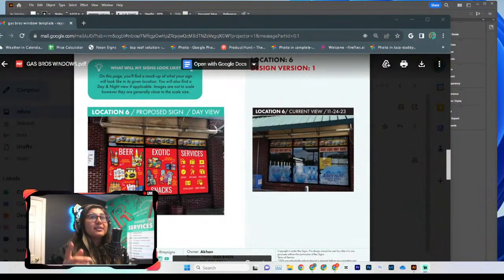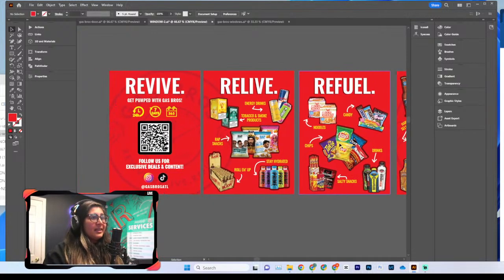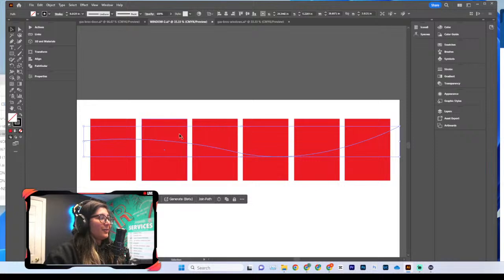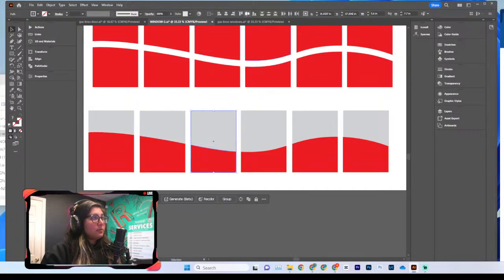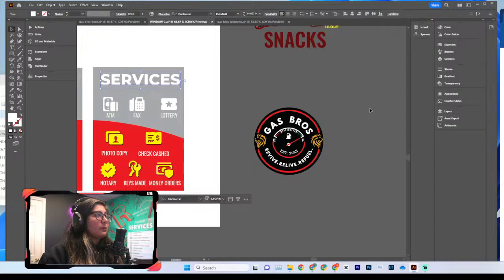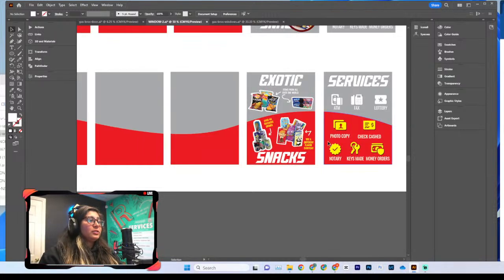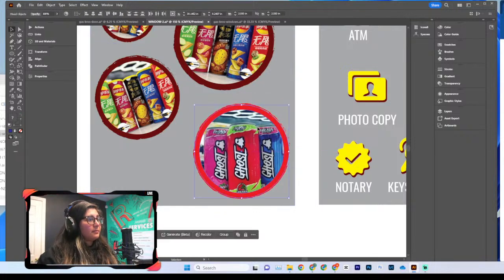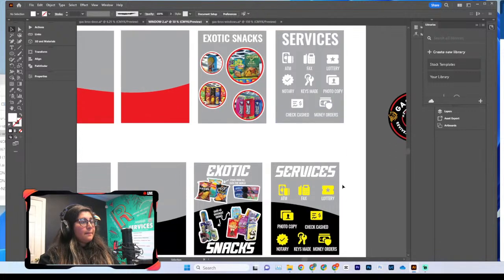storefront sign workflow| real client design LIVE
We are a family-owned company located in Lawrenceville Georgia.

EVERYDAY CAMARA SETUP

Sony Alpha a6400 Mirrorless Digital Camera with 16-50mm Lens Kit

SanDisk 256GB Extreme